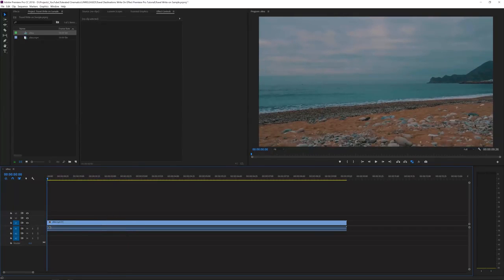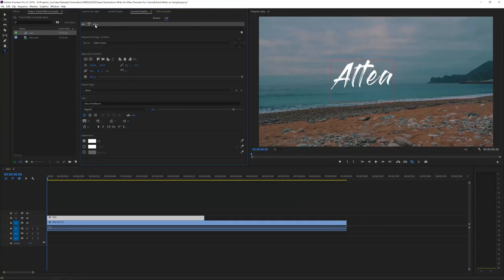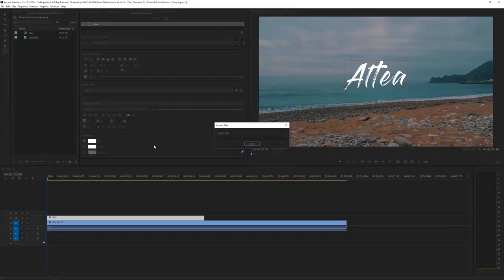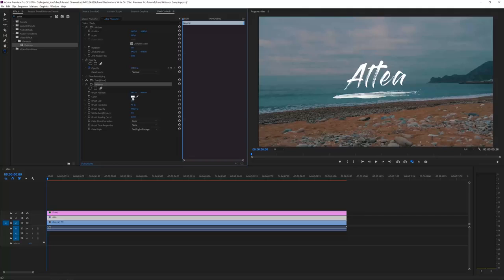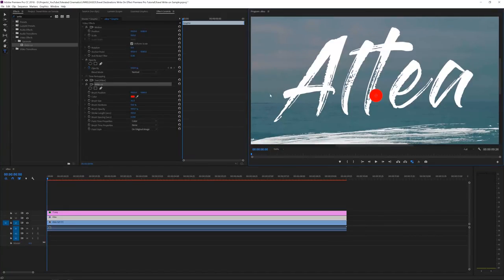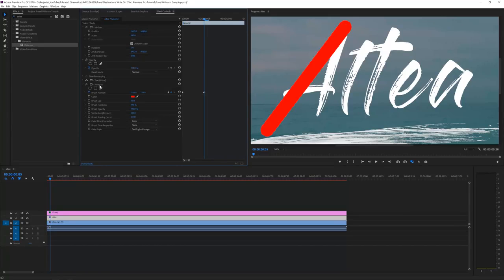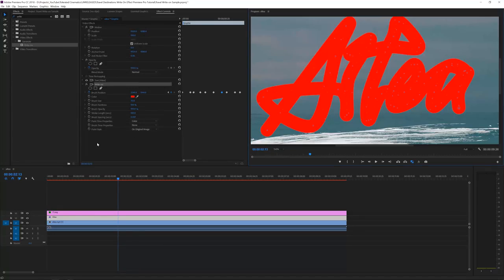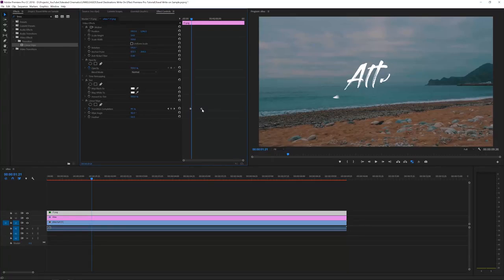Write On Text Effect in Adobe Premiere Pro Tutorial YouTube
Learn how to animate your text written on the screen. A popular way to show off the locations in travel videos of vlogs. A unique way to present your awesome titles in Adobe Premiere Pro CC 2018.

♦ Uploading:
Monday - Motion Graphic Mondays

Host & Creator
Ignace Aleya
       and
 Tom studio